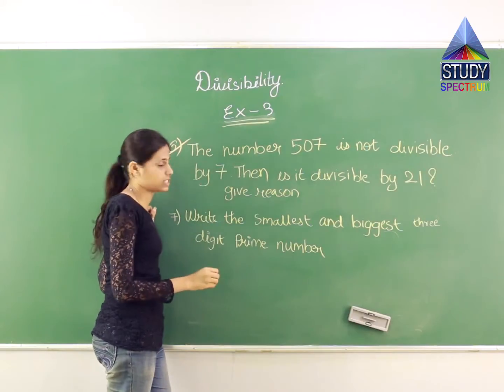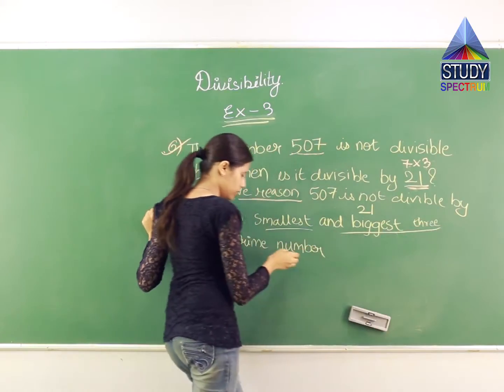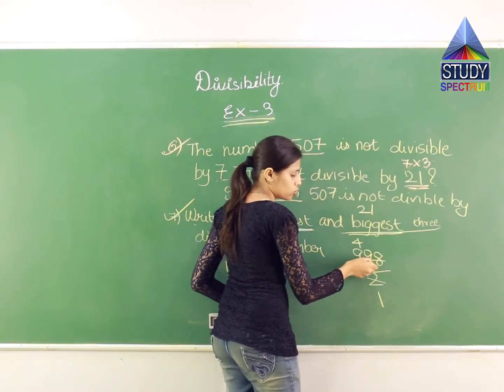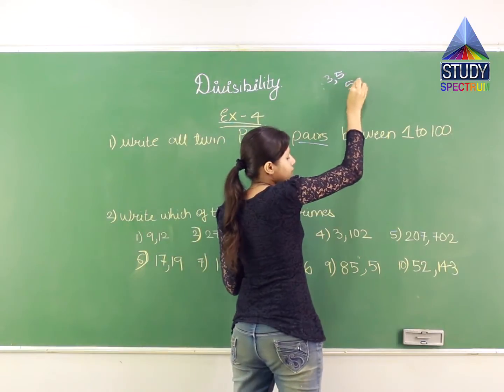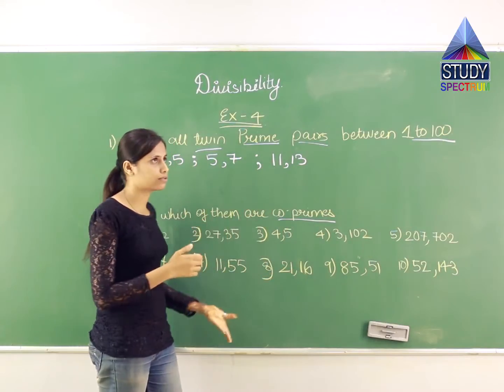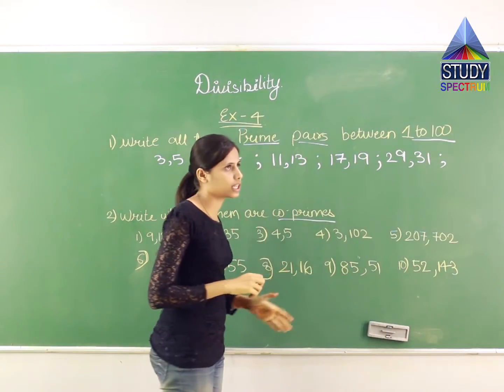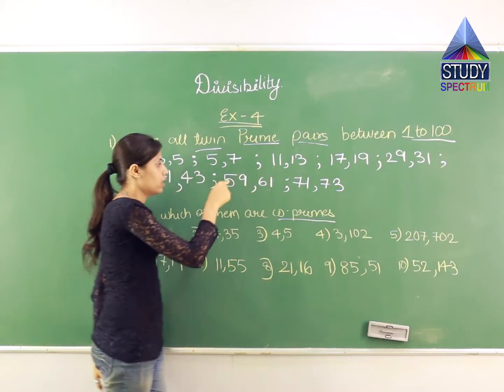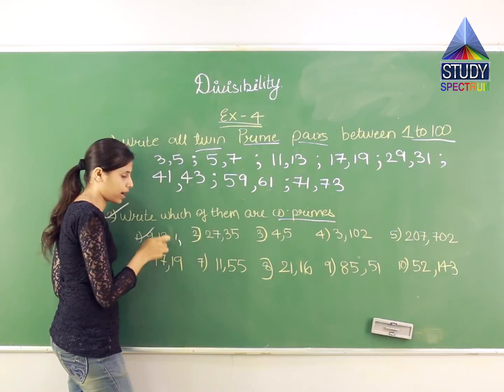MSB 6 Maths Divisibility Ep 14